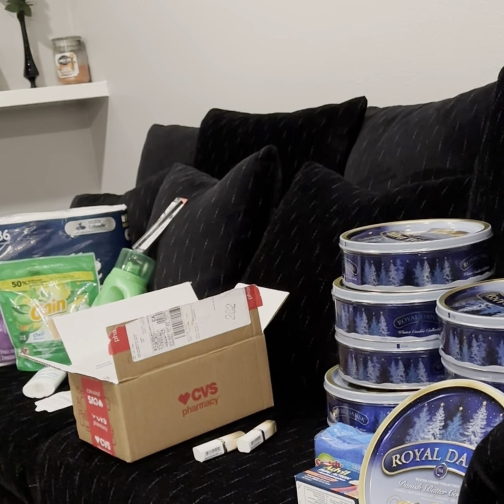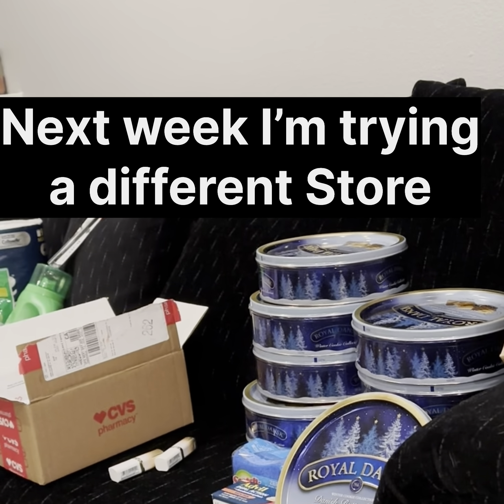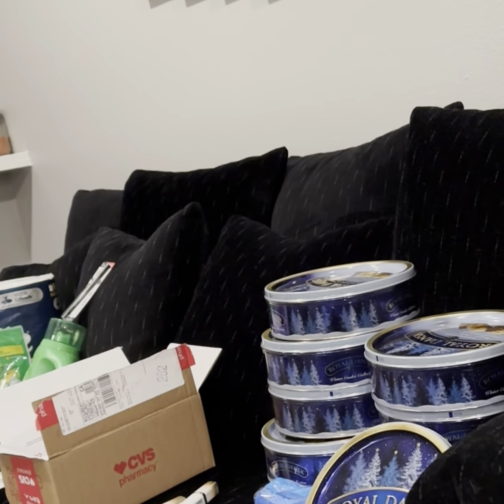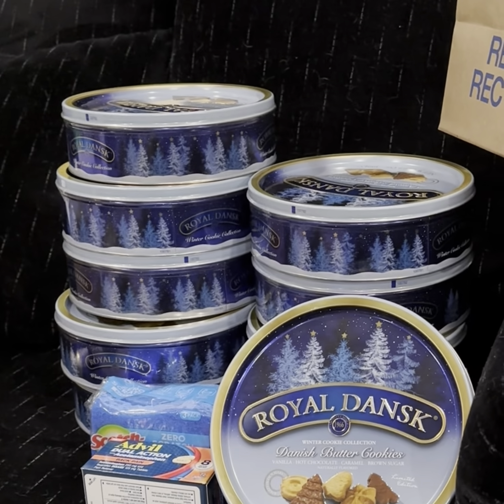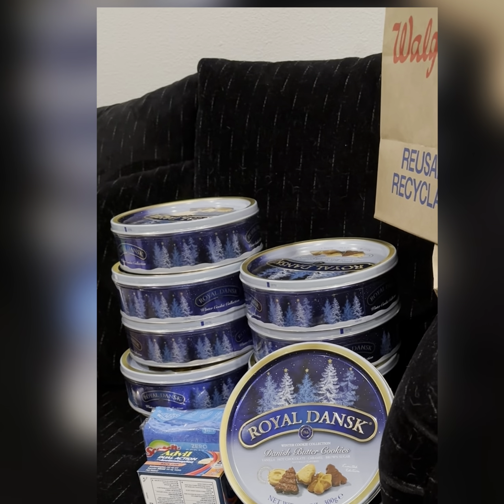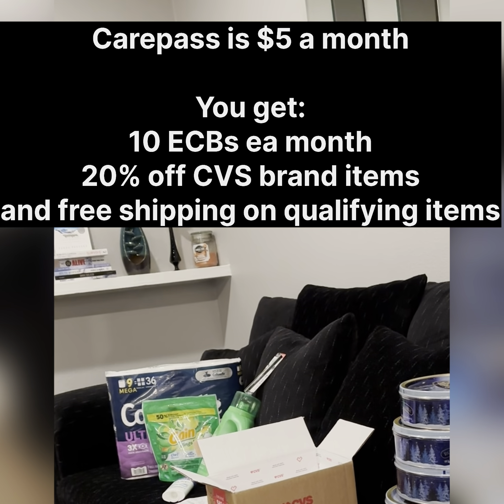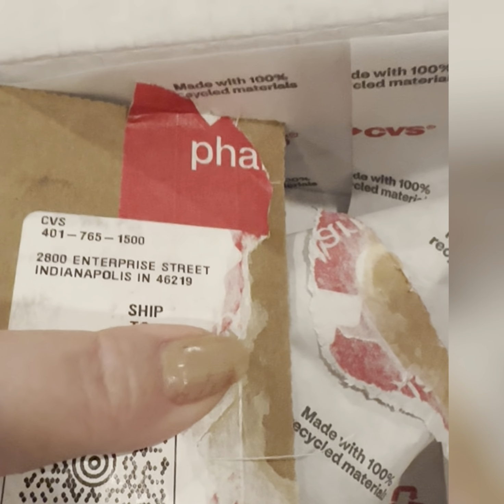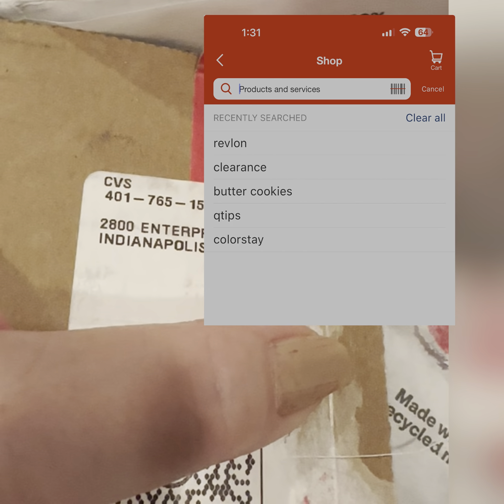Couponing Haul Dec 10 - 16